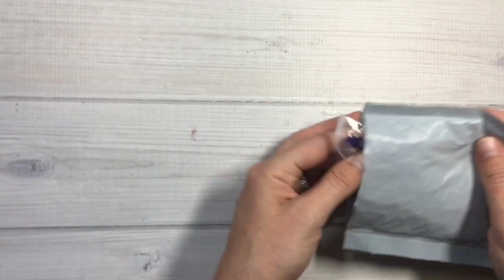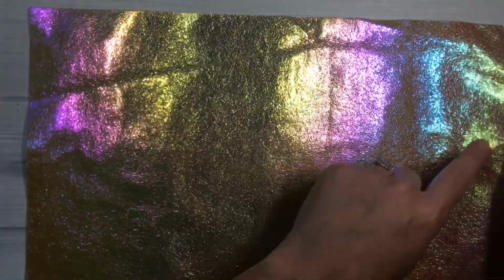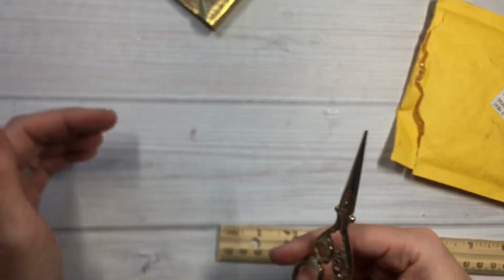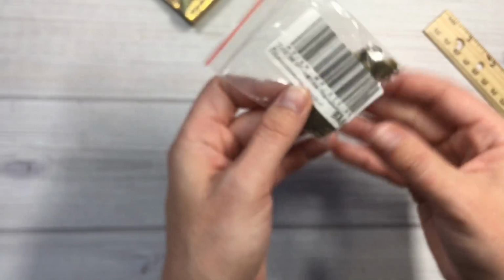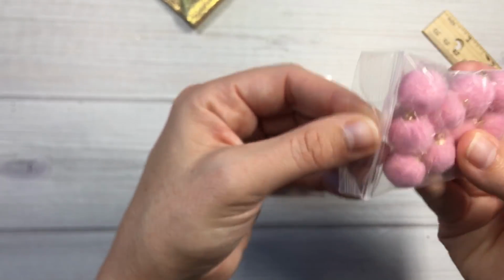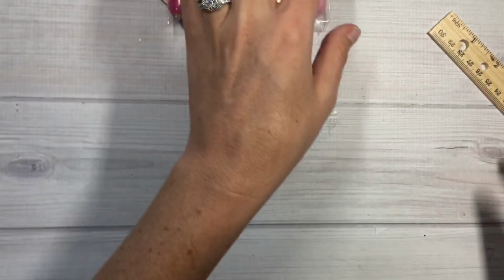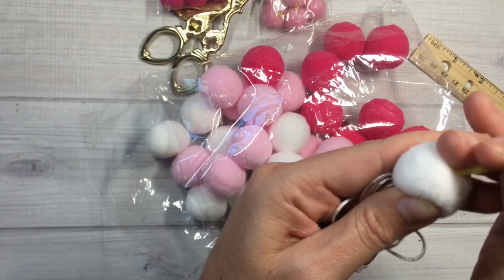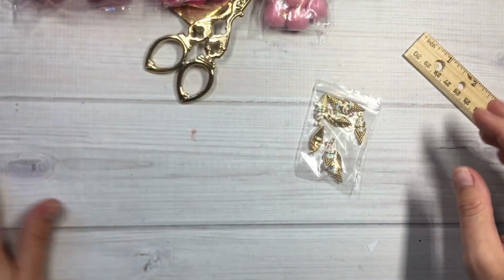Aliexpress Crafty HAUL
open Me

xoxo
Toni